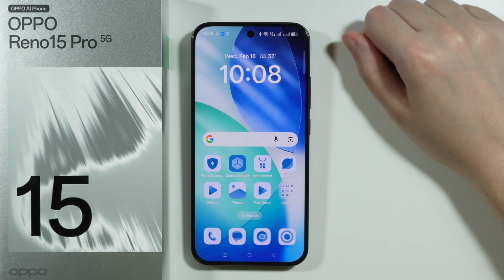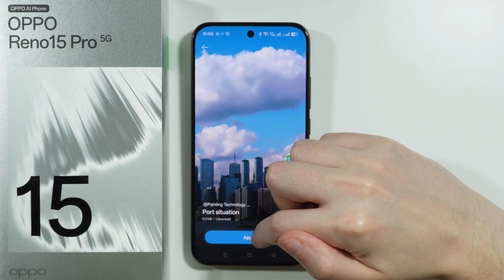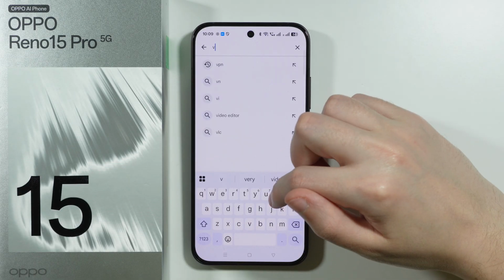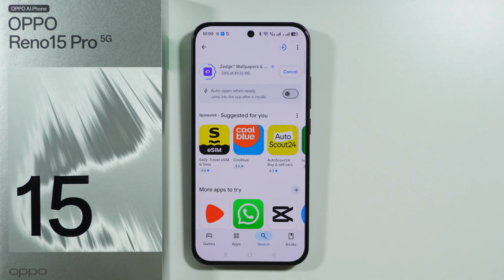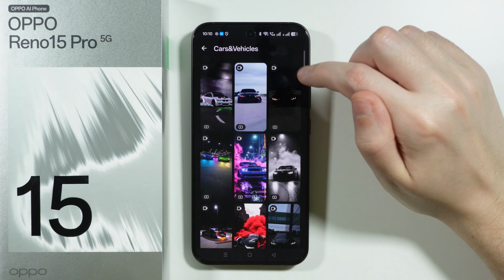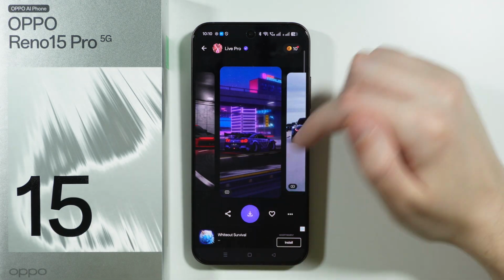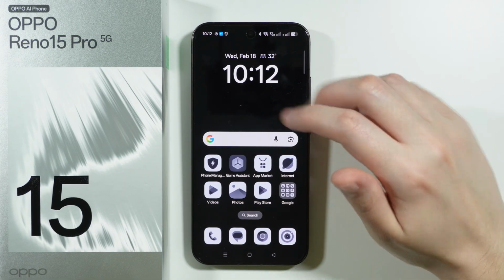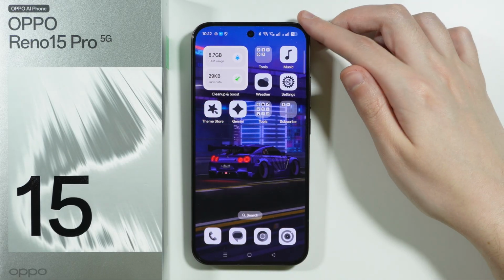OPPO Reno 15 Pro: How to Get Live Wallpaper (Free Animated Wallpaper)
In this video, I'll show you how to get live wallpaper on your OPPO Reno 15 Pro for free. You'll learn the steps to download and set up animated wallpapers that can bring your home screen to life. Follow along with this easy tutorial to customize your device and enjoy stunning visuals every time you unlock your phone.